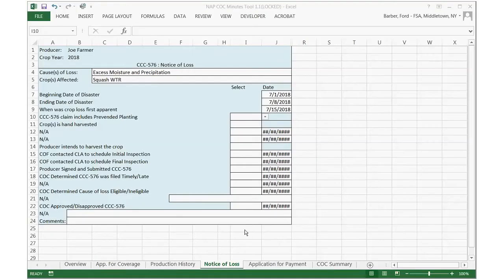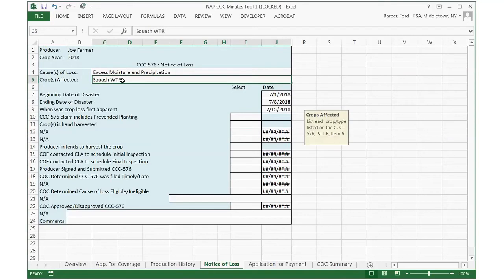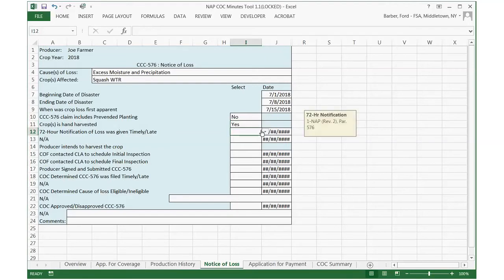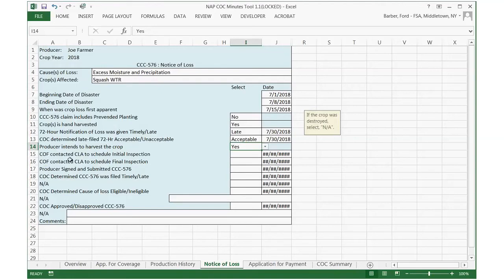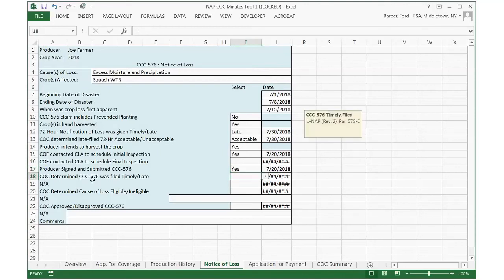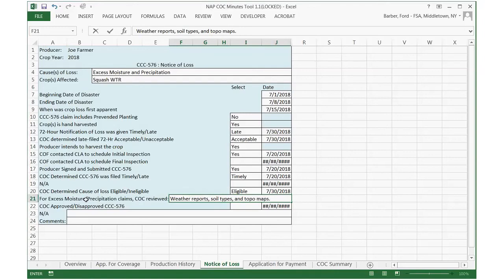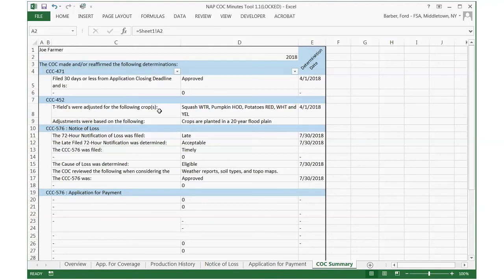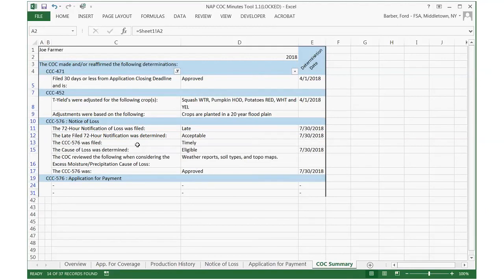NAP COC Minutes Tool (Video 4 - Notice of Loss)